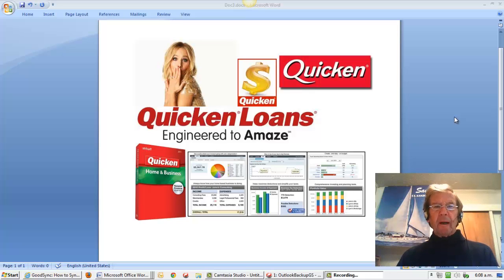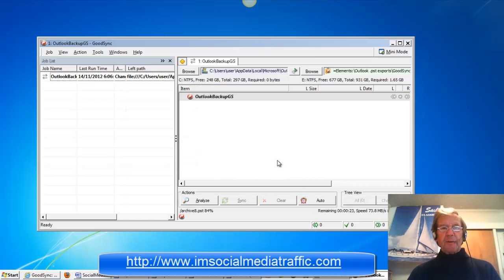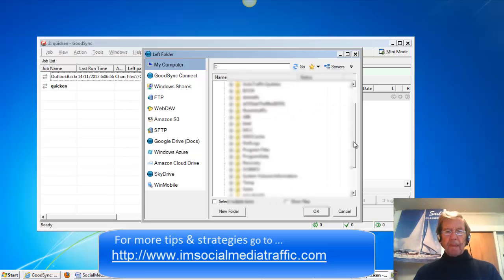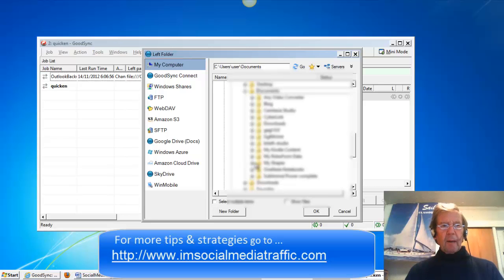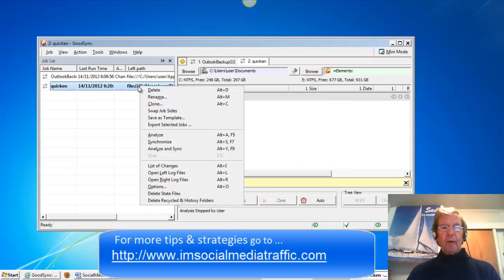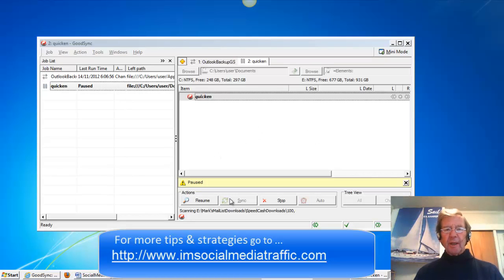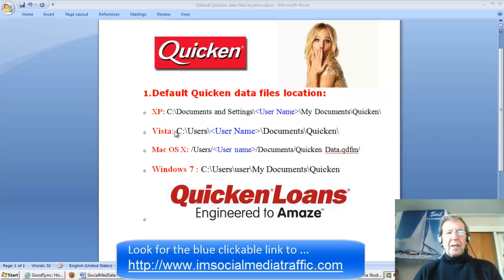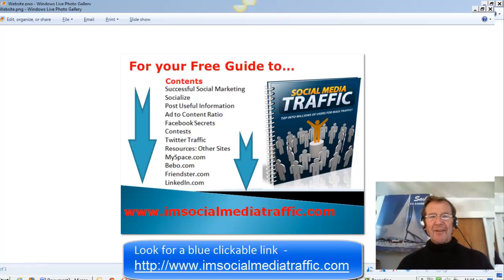How to backup your Quicken files automatically as you work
Quicken is used to track financial information from banks, loans and investment companies. It may be used to balance your checkbook, pay bills and track your income, expenses and investments.
GoodSync can perform backups (1-way syncs) and limited 2-way syncs of Quicken data.
The following information will guide you on how to properly setup a backup of your Quicken data: